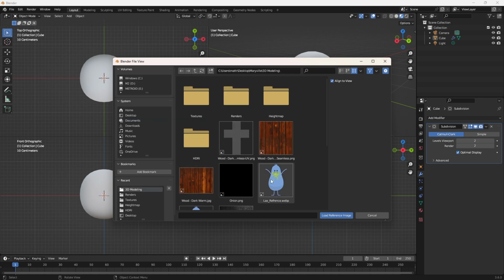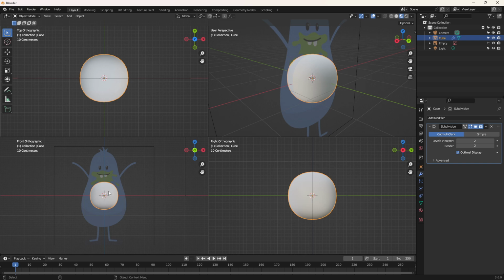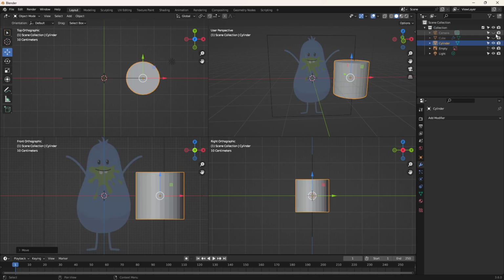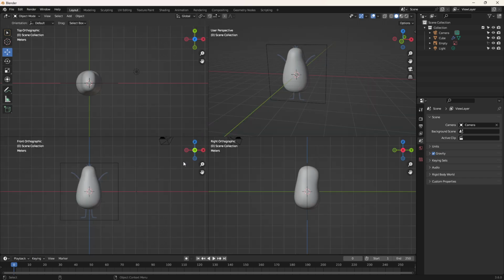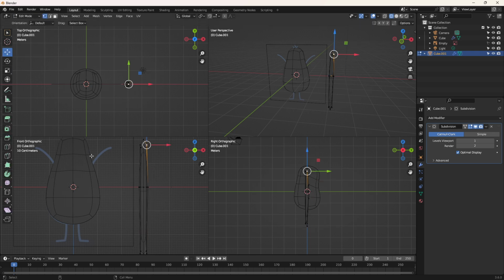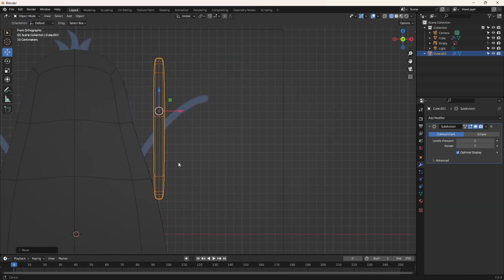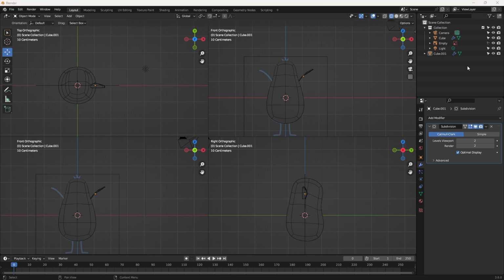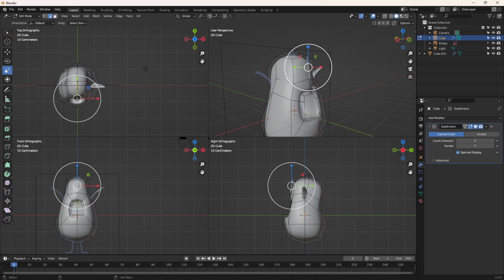Blender Tutorials - Basic Character Modeling - 03 Working with Subdivision Modifiers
Subdivision modifiers are among the most powerful modifiers in the list offered by Blender. We’ll explore ways to apply them, and also how we should leverage this modifier specifically to create characters. This modifier can be a very helpful smoothing tool as well.